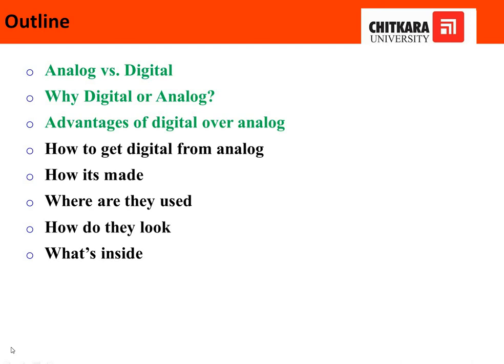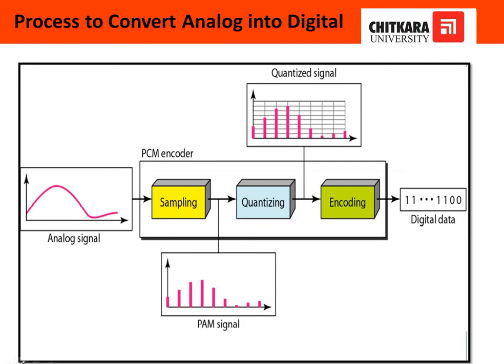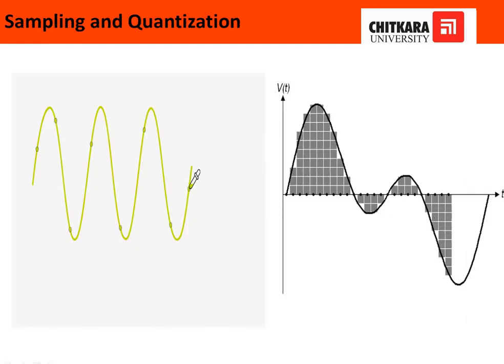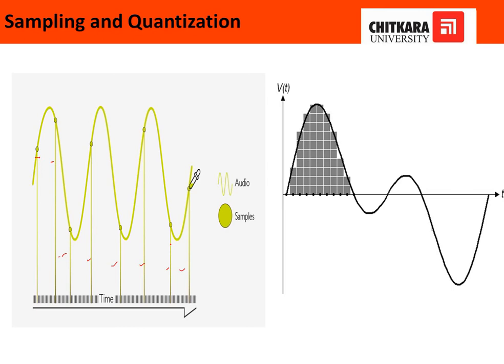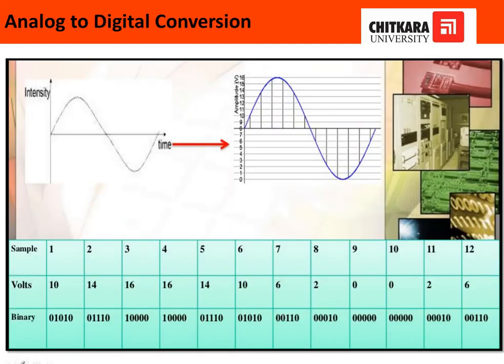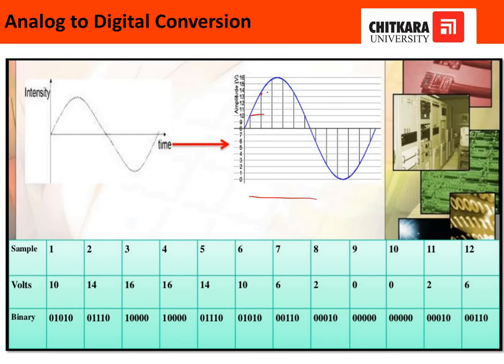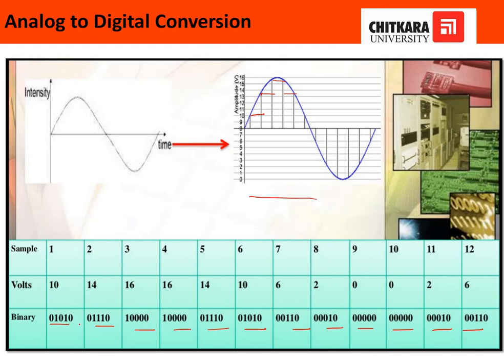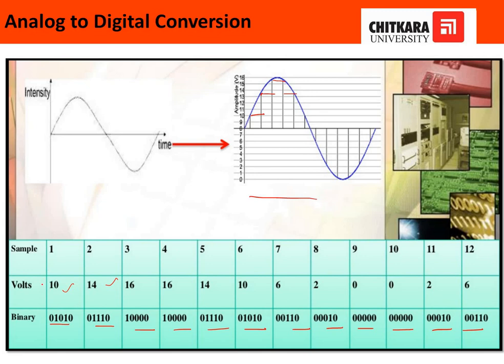Analog to Digital Conversion by Ms. Rubina Dutta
This video gives knowledge about the  need for conversion of analog and digital signal from one form to another, which marks the prerequisites for introducing digital electronics.